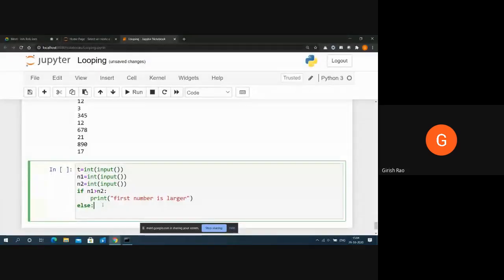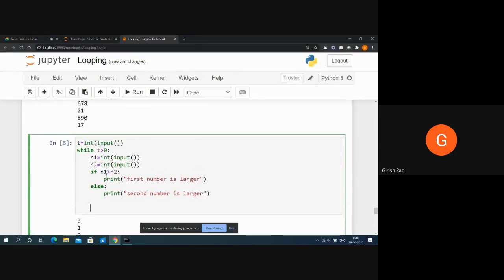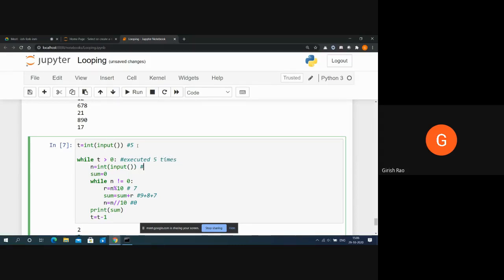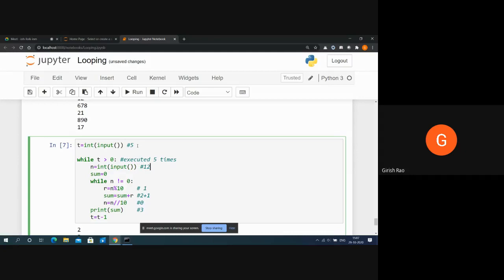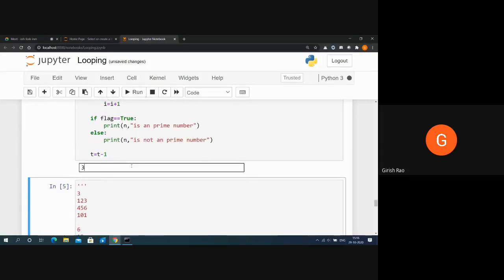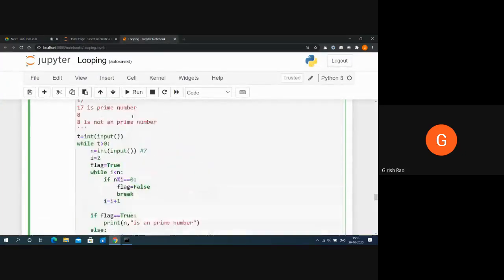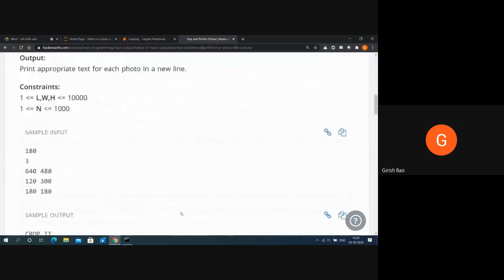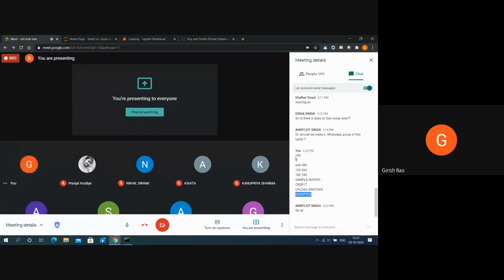Python Basic Operators